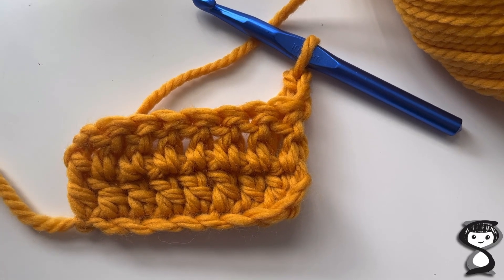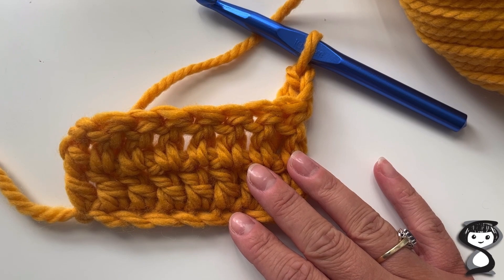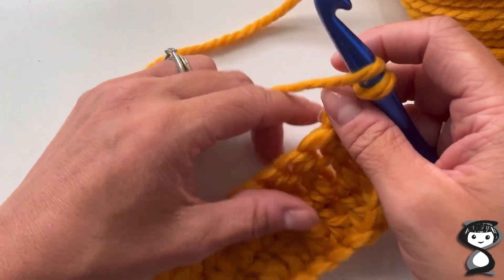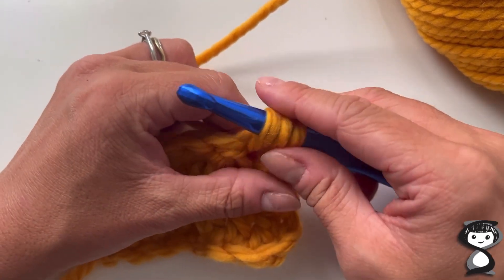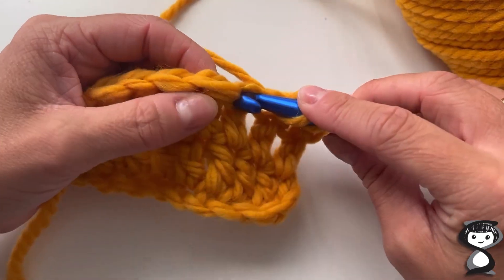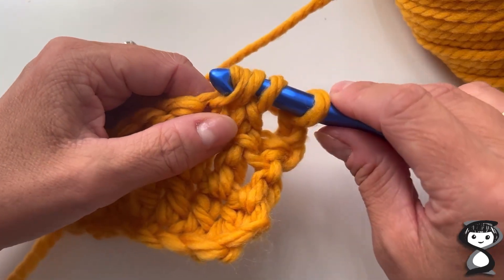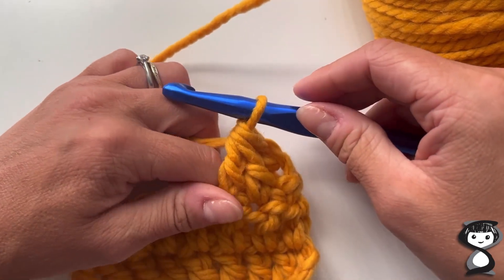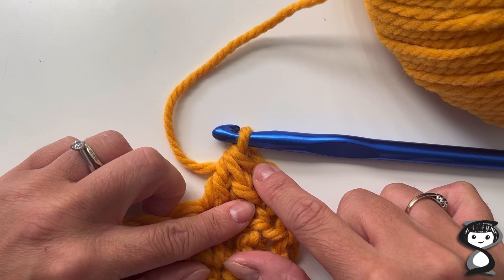How to make a treble crochet decrease tr2tog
A quick demo for how to make a treble crochet decrease